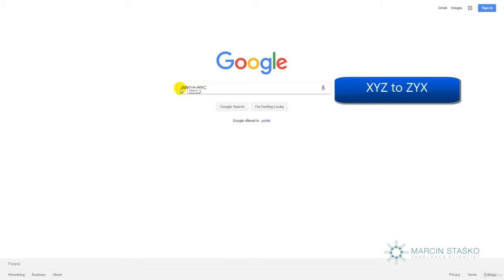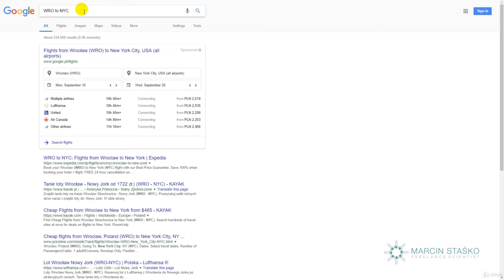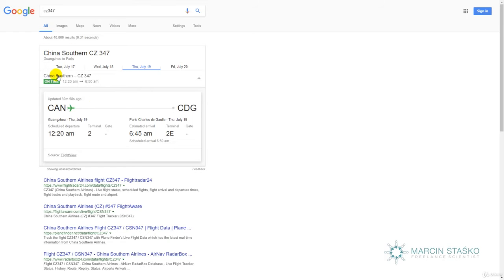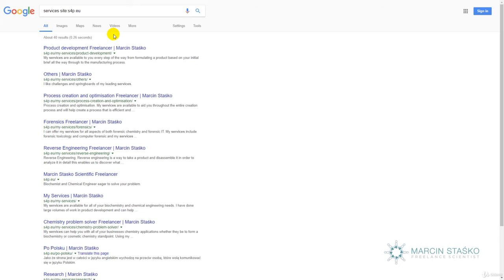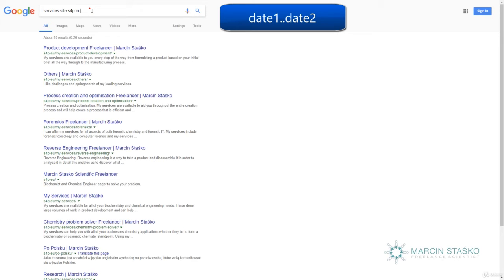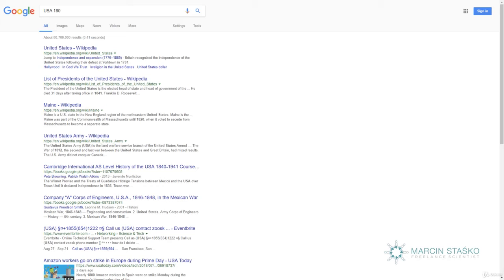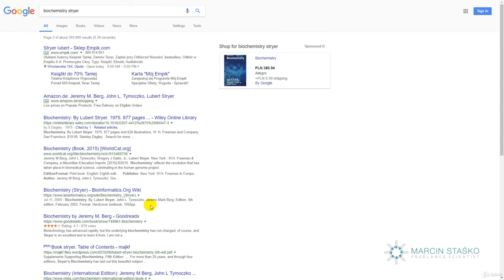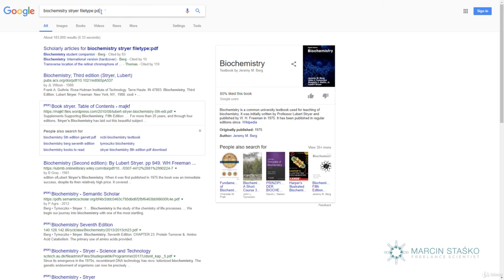Google Searching Ninja - Simple Tricks AND Tips on How to Search in Google 5 Restrict Searching